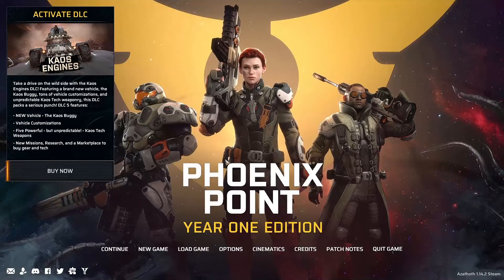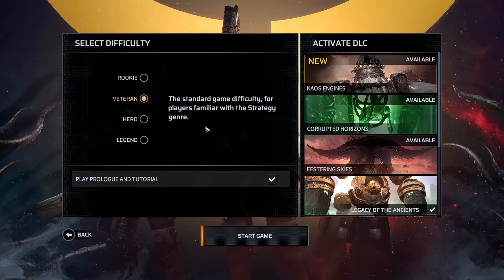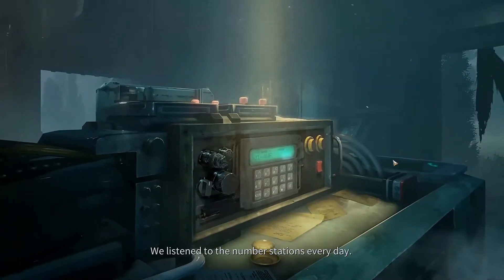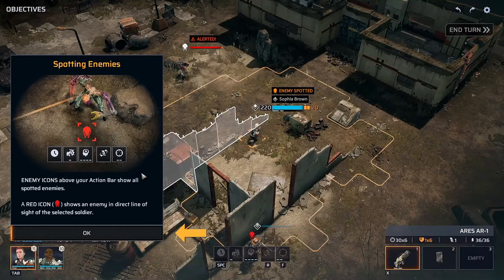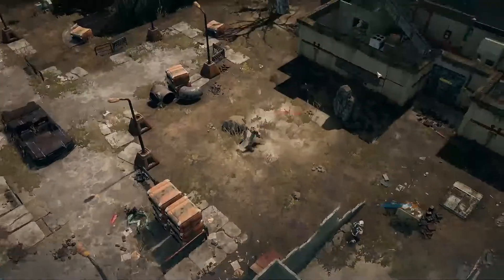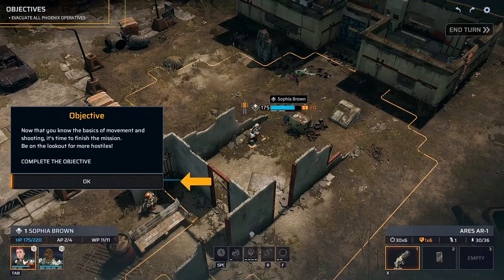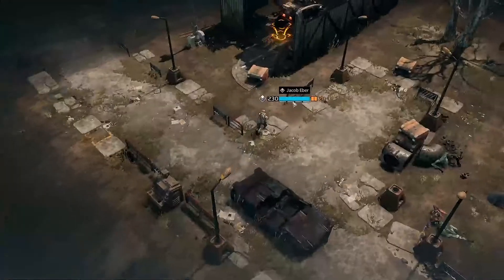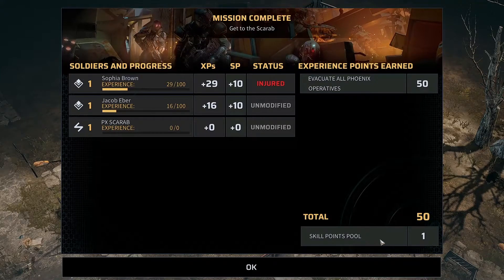#1 PHOENIX POINT.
Very excited to show this game.Join me as we attempt to survive what appears to be an alien apocalypse. Longer videos will come,still working out recording bugs.